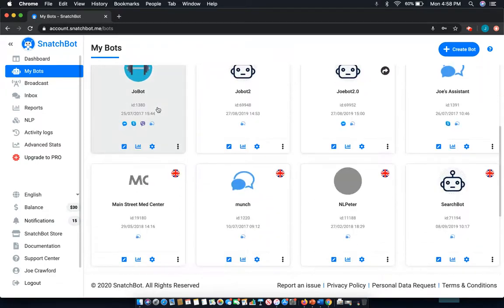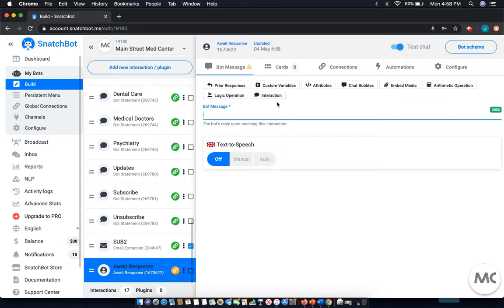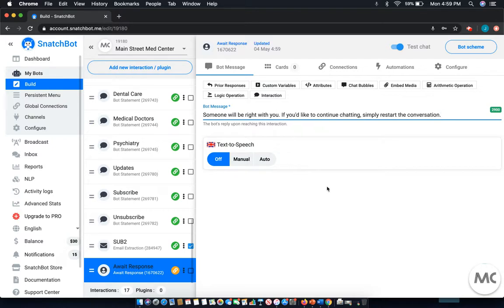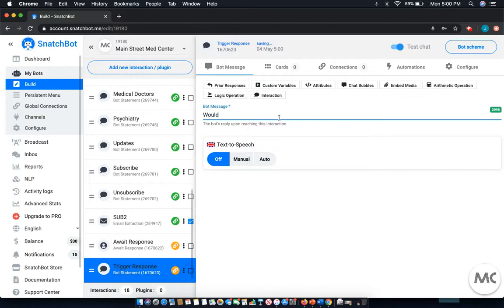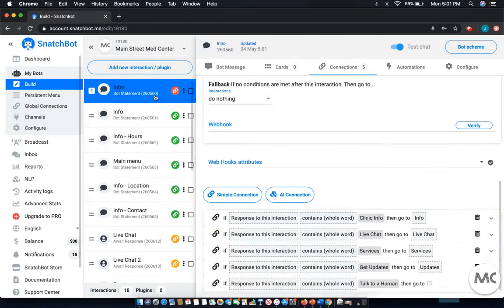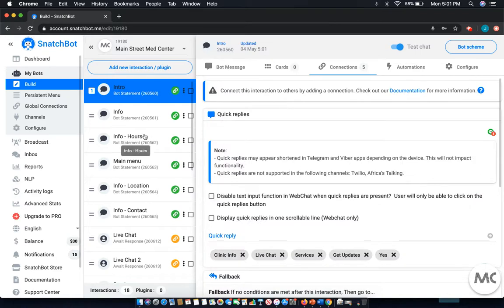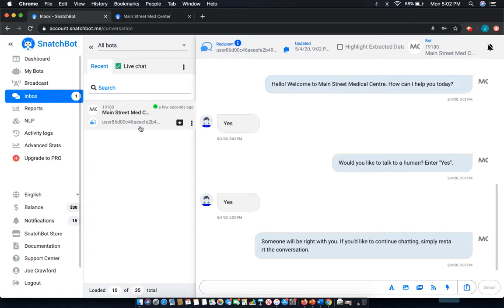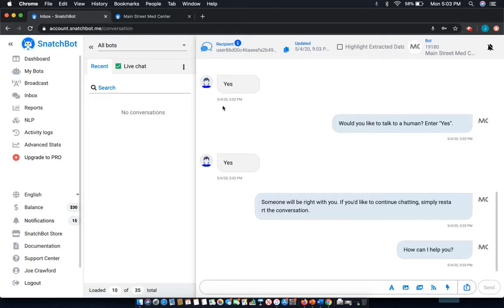Await Response Interaction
The Await response interaction is extremely important if you are going to give your chatbot the ability to have a real human talk usually for such things like the customer support